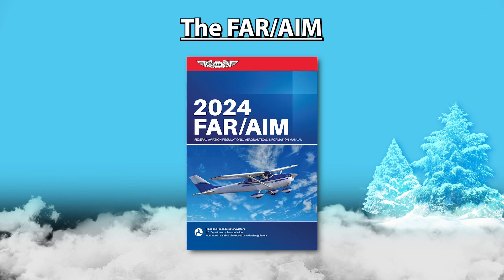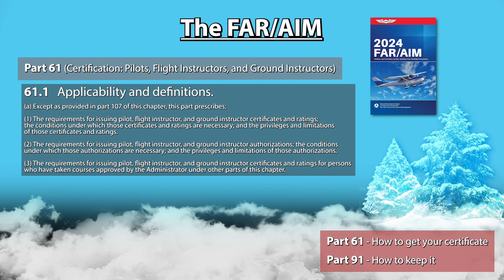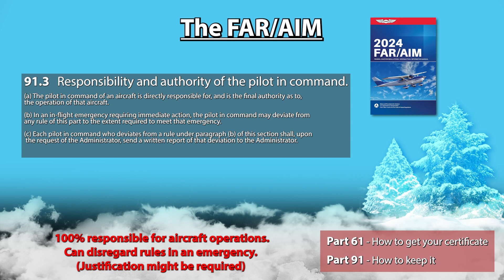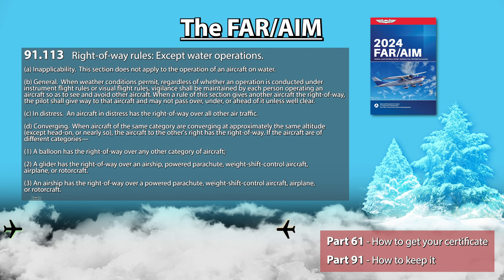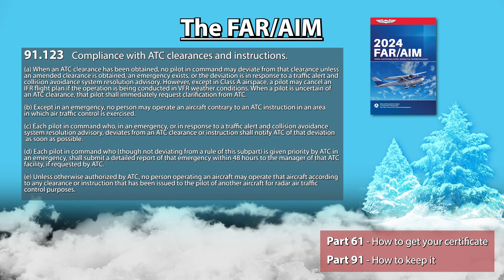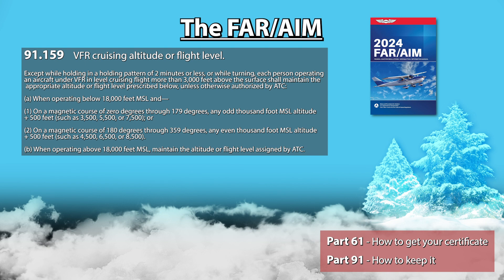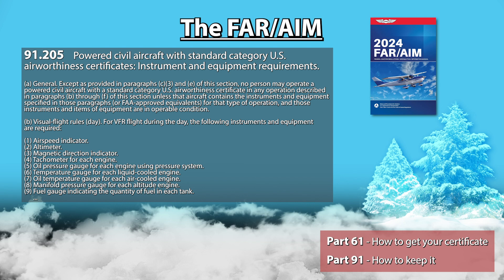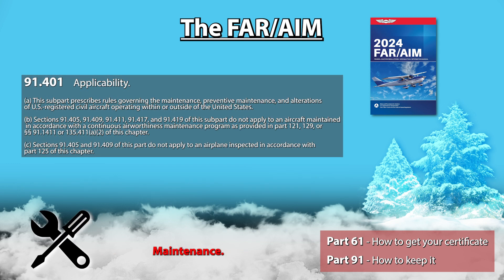The FAR/AIM – Wide Overview (For VFR Pilots)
00:00 Intro
Let’s break down the FAR (Federal Aviation Regulations)/ AIM (Aeronautical Information Manual), the two biggest Parts that are relevant to brand new pilots, Part 61 (how to get your certificate) and Part 91 (how to keep it), and put some of the most important regulations into easy to understand English words.

01:18 Some regulations explained
91.3 – You are 100% responsible for aircraft operations, can disregard rules in an emergency.
91.7 – You can’t fly an aircraft that isn’t airworthy.
91.103 – List of information you must have before you fly.
91.113 – It is your responsibility to see and avoid other traffic.
91.119 – Fly high enough so that in case of an emergency you don’t hurt anyone or anything.
91.123 – Follow ATC’s instructions.
91.125 – Light signals.
91.151 – VFR fuel requirements.
91.155 – VFR weather minimums.
91.159 – VFR cruising altitudes.
91.205 – List of equipment you must have onboard your aircraft.
91.213 – What to do if missing equipment.